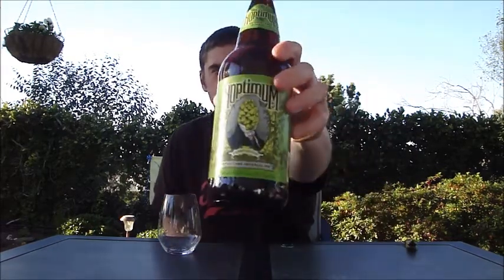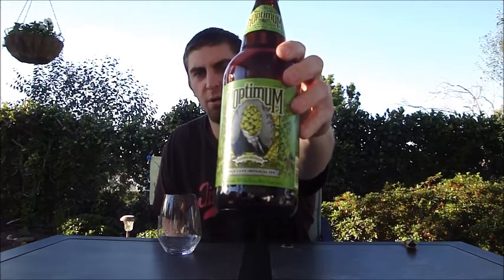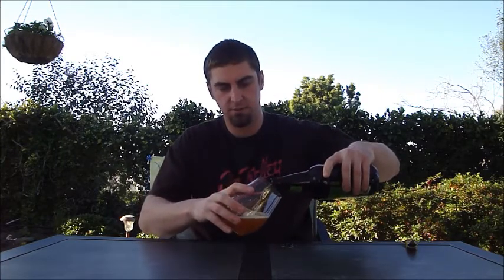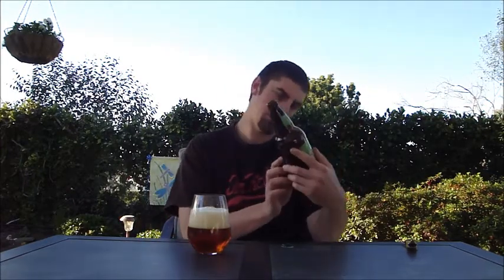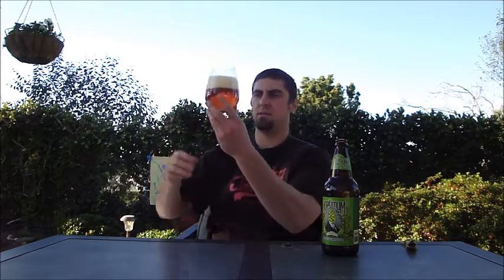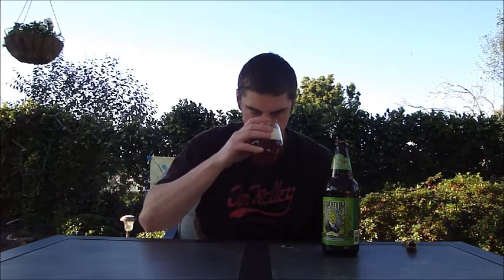San Diego Beer Vlog EP 78: Sierra Nevada Hoptimum Video Beer Review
Sierra Nevada Hoptimum, 10.4% ABV

"A group of hop-heads and publicans challenged our Beer Camp brewers to push the extremes of whole-cone hop brewing. The result is this: a 100 IBU, whole-cone hurricane of flavor. Simply put- Hoptimum: the biggest whole-cone IPA we have ever produced. Aggressively hopped, dry-hopped and torpedoed with our exclusive new hop varieties for ultra-intense flavors and aromas.

Hops, hops and more hops are the stars of this big, whole-cone Imperial IPA. Resinous 'new-school' and exclusive hop varieties carry the bold and aromatic nose. The flavor follows the aroma with layers of aggressive hoppiness, featuring notes of grapefruit rind, rose, lilac, cedar and tropical fruit -- all culminating in a dry and lasting finish"